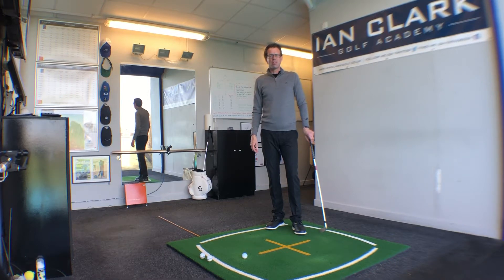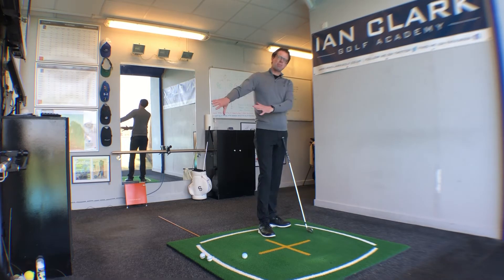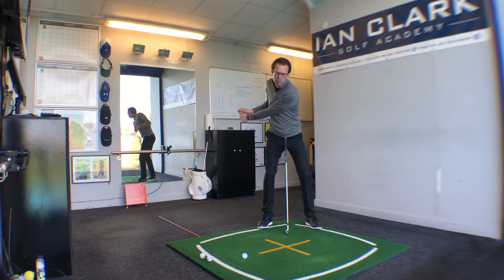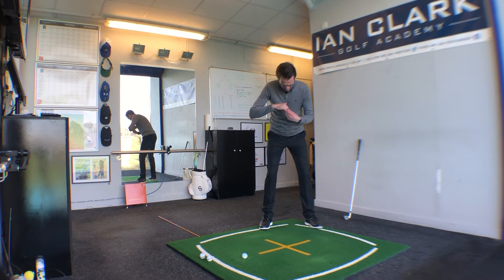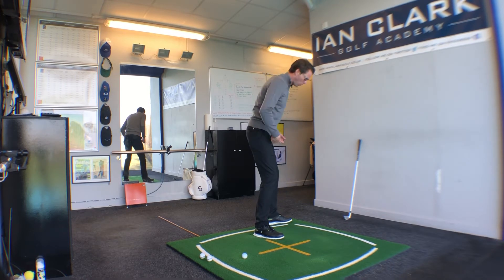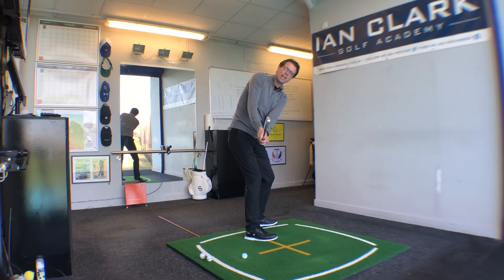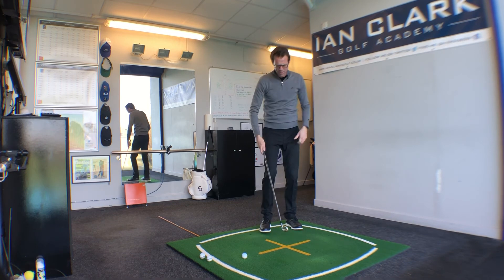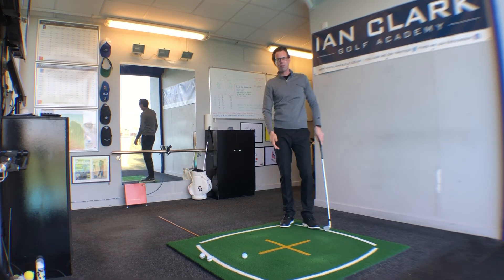How to create depth in the backswing